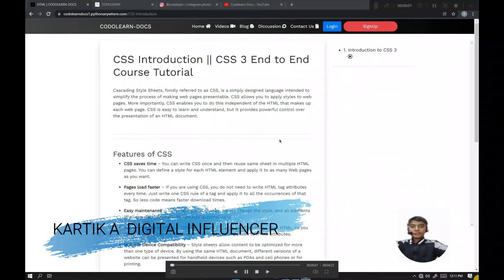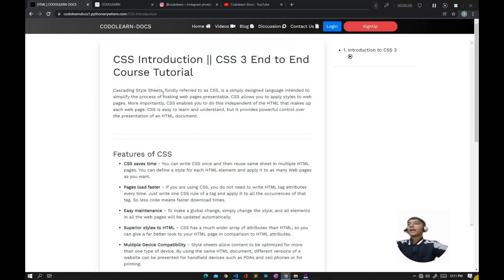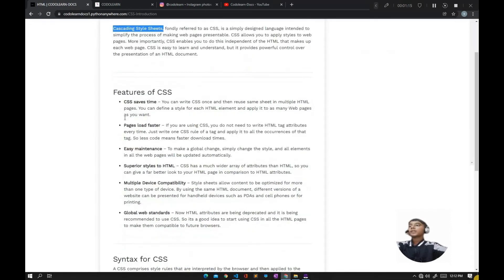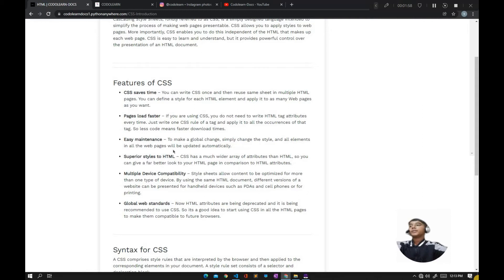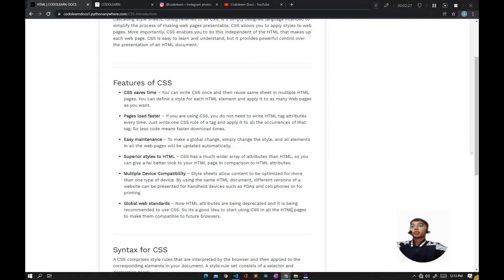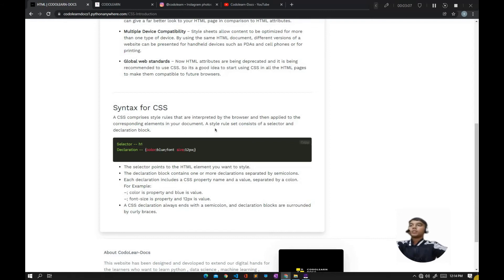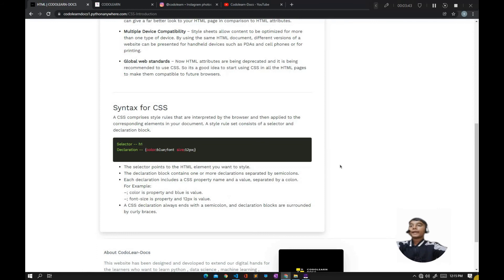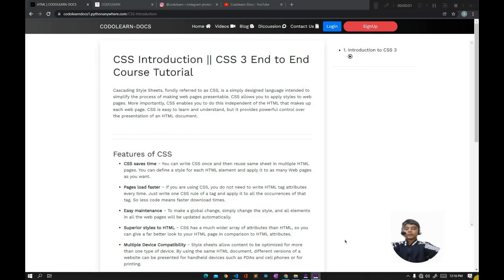CSS INTRODUCTION || CSS 3 End to End Course (# 1)